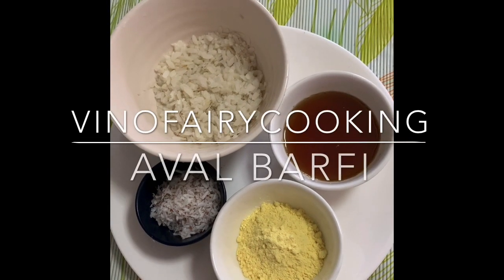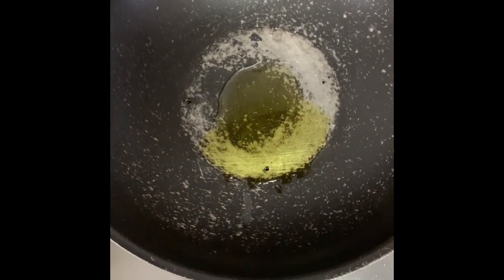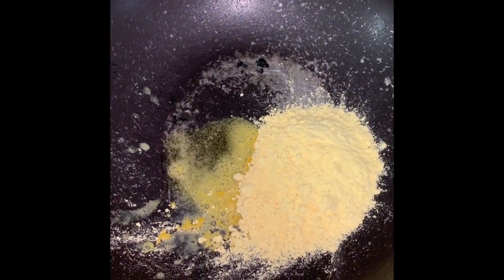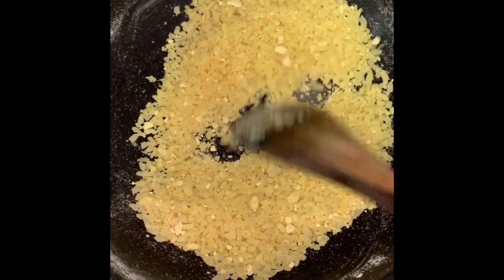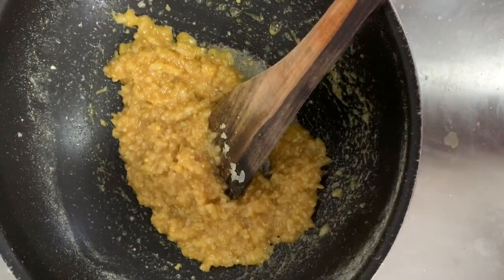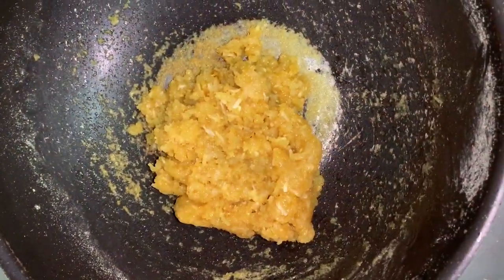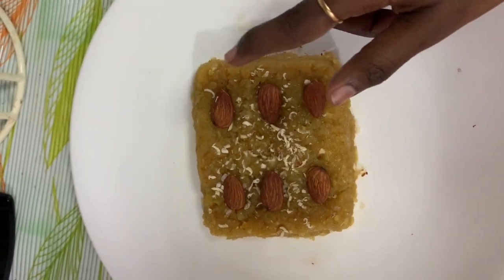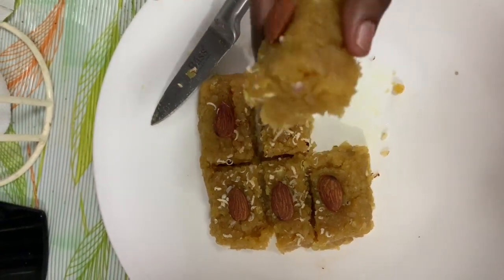Sweet Aval Barfi Recipe In 10 Minutes In Tamil/ Vino Fairycooking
In this video we will see how to make sweet Aval Barfi Recipe In 10 Minutes In Tamil. Try this amazing recipe & enjoy.

Ingredients

Aval( poha)                   1 cute

Brown sugar
      R
Normal sugar               1/4 cup

Thank you and enjoy this sweet Aval Barfi Recipe in 10 minutes in Tamil